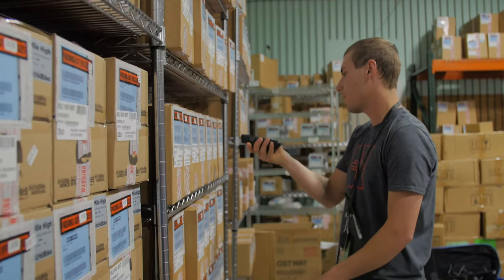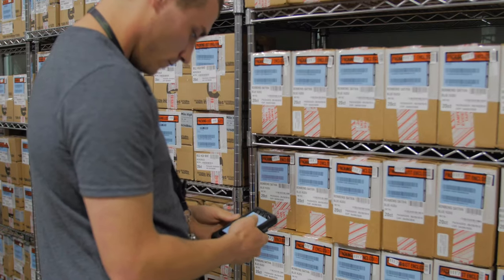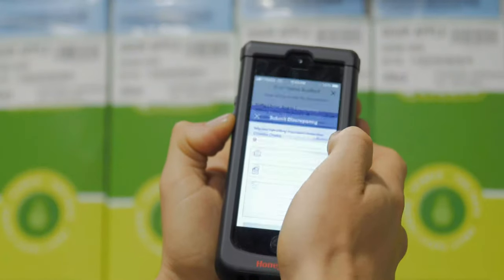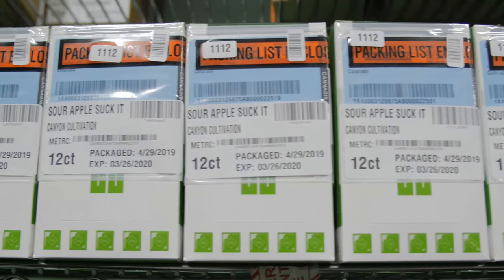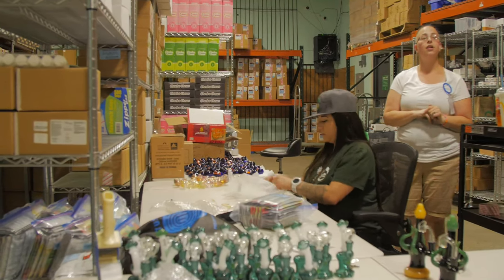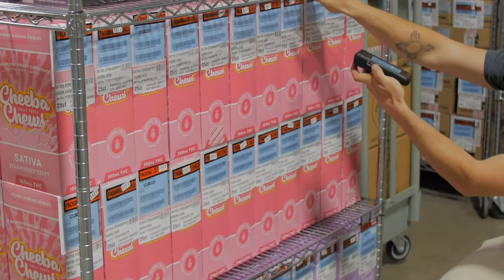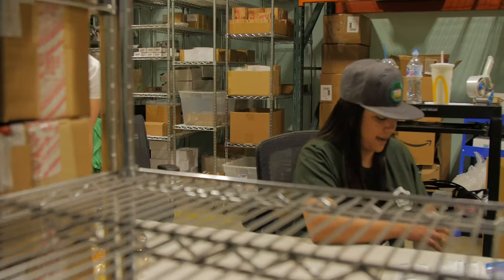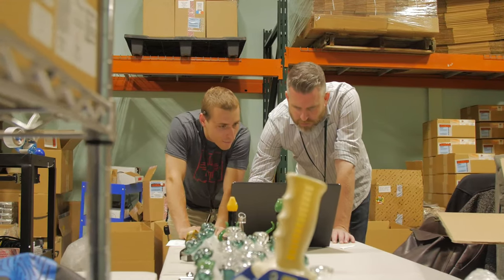Green Dragon Stash App Experience - Flowhub Customer Story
Green Dragon Cannabis Company is a premium recreational marijuana dispensary in Colorado that started out in the medicinal marijuana industry prior to legalization. The company operates 12 locations throughout Colorado, as well as two cultivation centers. Flowhub is helping Green Dragon manage inventory, save time, and improve operational efficiencies with the mobile Stash App™.